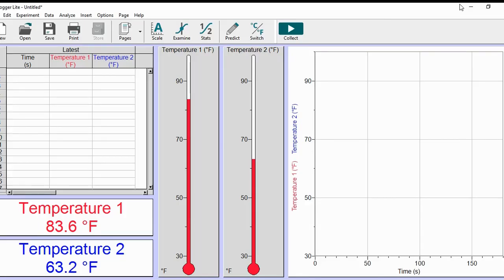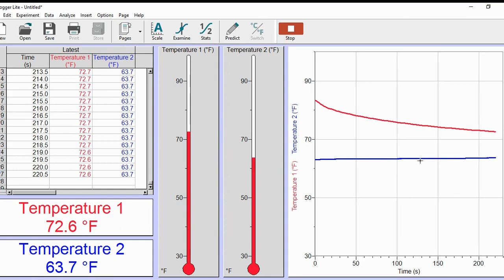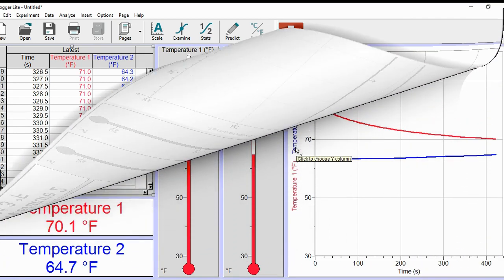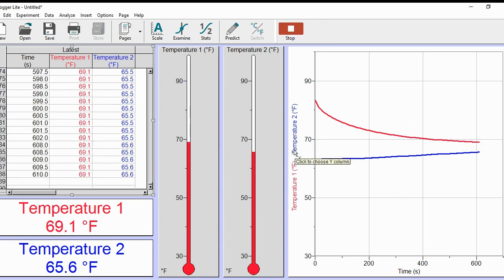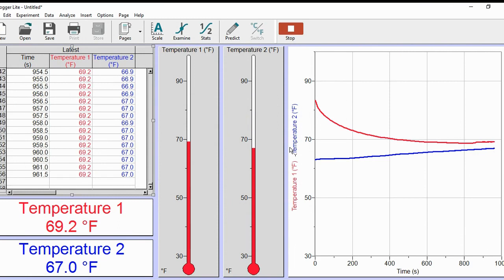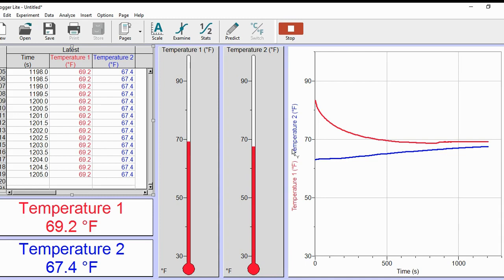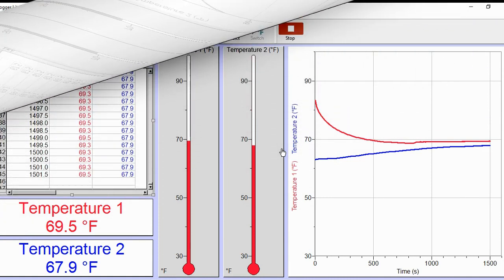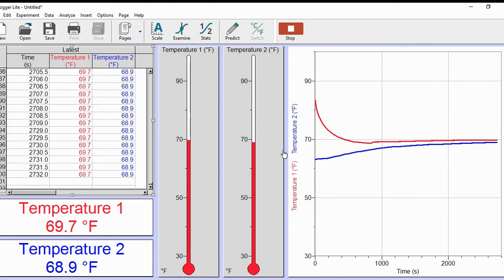Heat Transfer Inquiry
Learn how thermal energy transfer happens when you put two items together and observe how temperatures change as the heat transfers.
NCSCOS 5.P.3.1